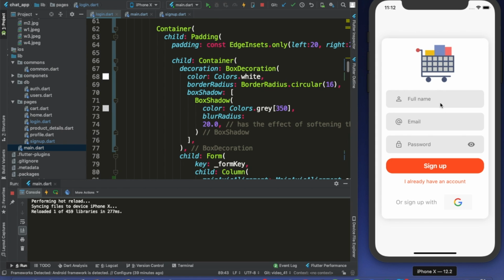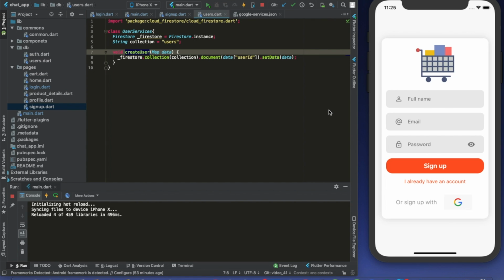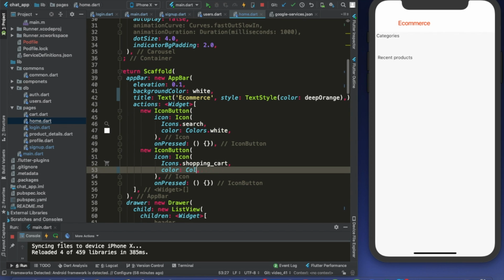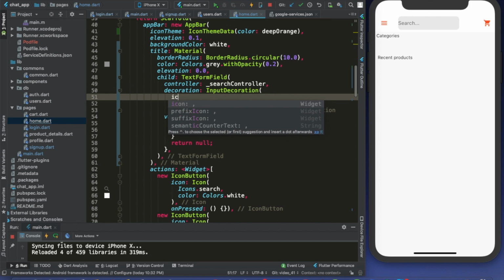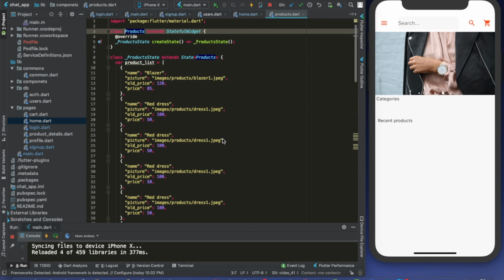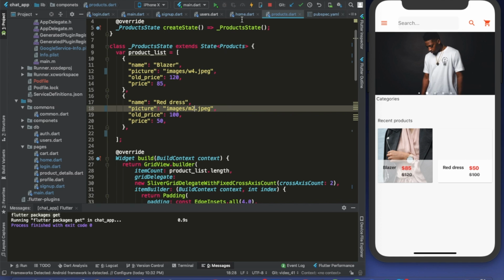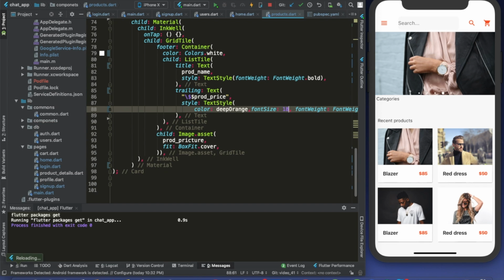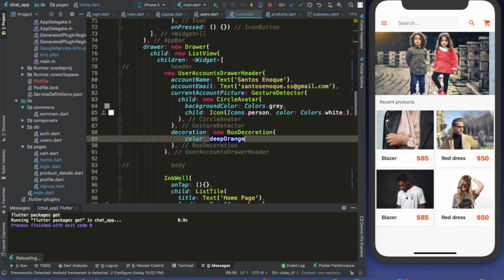42. E-commerce Home Page [UPDATED]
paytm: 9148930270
ADMIN SIDE APP CODE